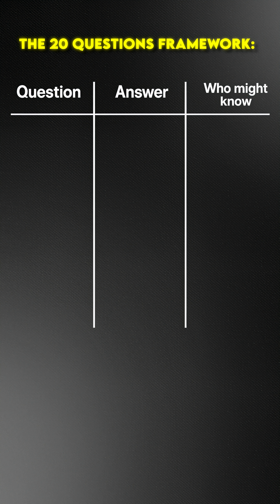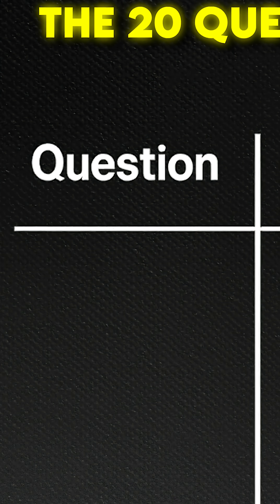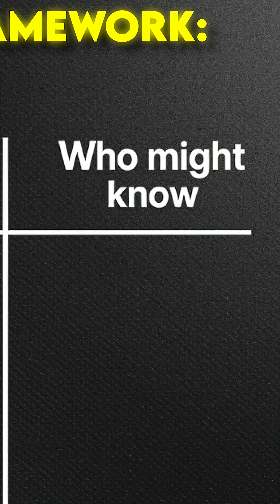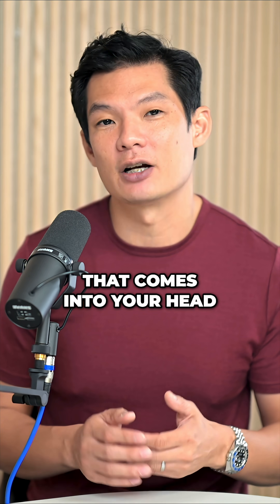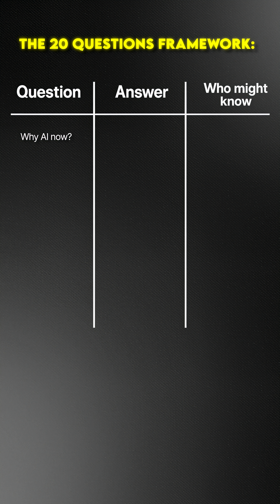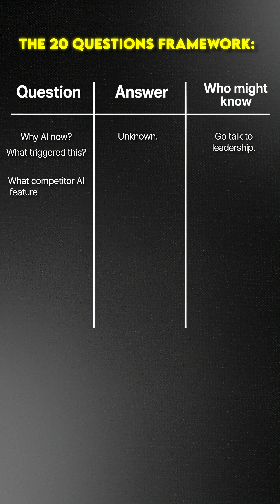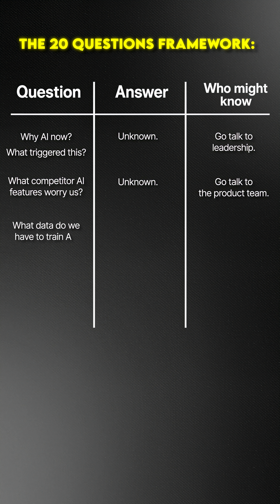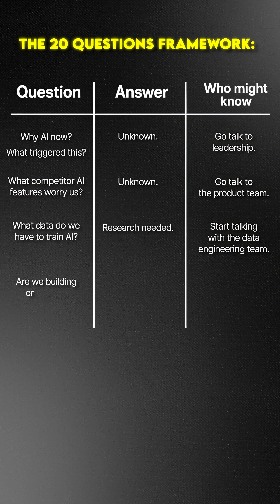Dealing with Ambiguity - Part 3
The 20 Questions Framework: how to turn "figure out how we can use AI" into actionable clarity through strategic questioning.

Full long-form video coming out tomorrow.

Get your next tech promotion in a year, guaranteed!